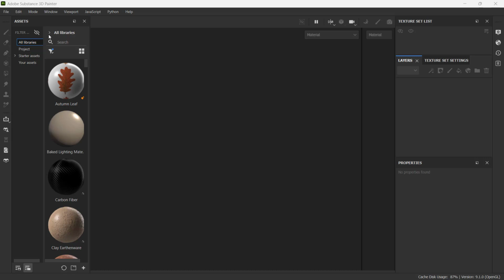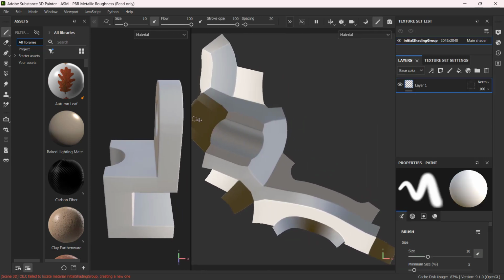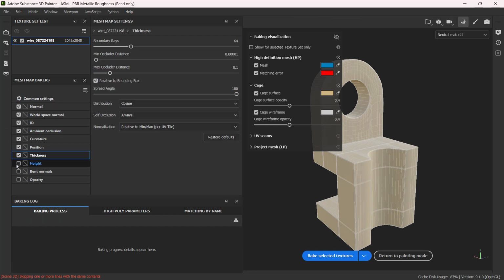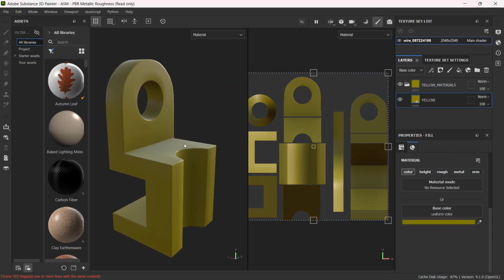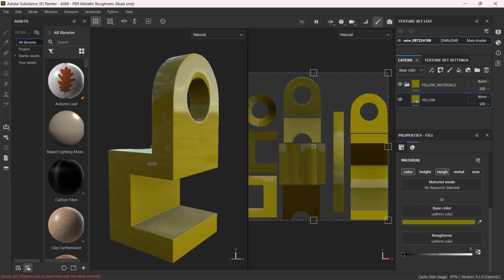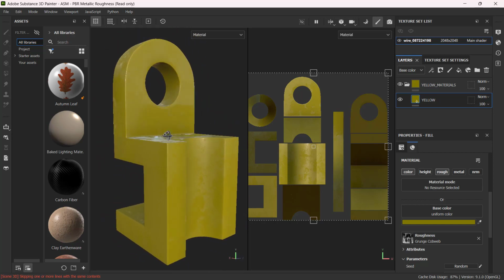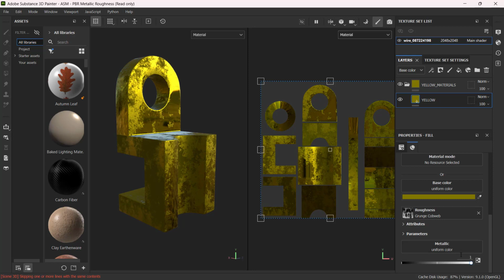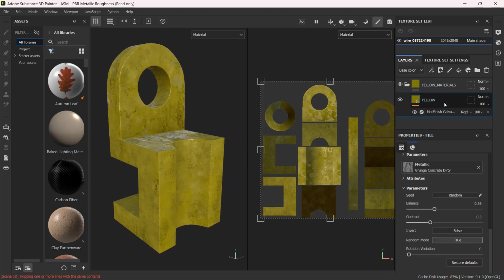Intro to Substance Painter Part 01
- importing obj
- importance of UVs
- Baking Mesh Maps
- Layers and Materials